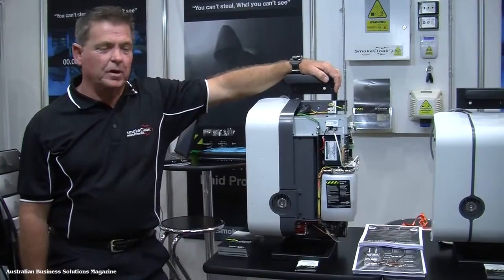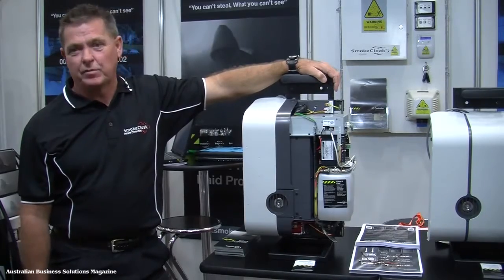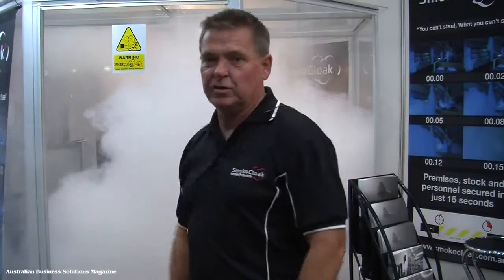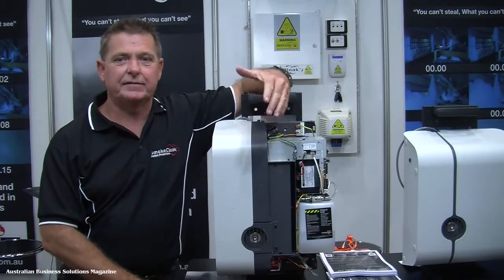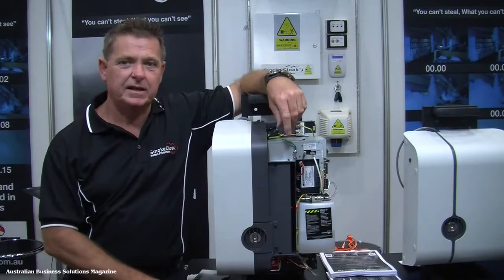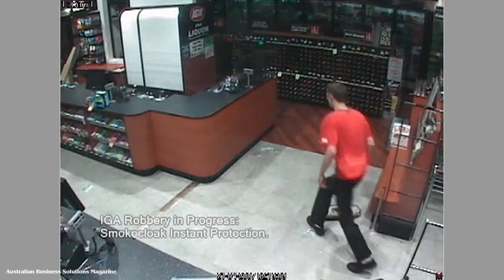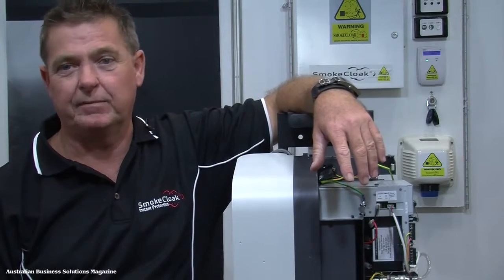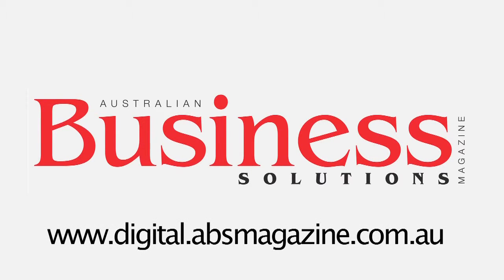Smoke Cloak Security Smoke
Smoke Cloak's mission is to reduce risk and loss for their customers!

With operation in more than 50 countries throughout the world and more than 15 years of experience we are the market leader within fog solutions. Whether it is about reducing losses in the initial minutes of a break-in or reducing personal risk at fire training sessions our fog solutions provide instant safety. Our fog and smoke machines are developed with state-of-the-art superior technology.

If you have ever posed the question: ”How do I secure my business against theft or burglaries?” or ”How can I provide realistic yet safe smoke effects for controlled fire training scenarios?”, then you will most likely find the answer on our website -